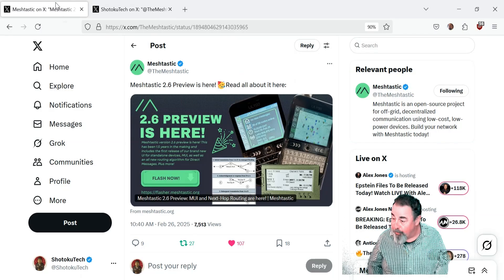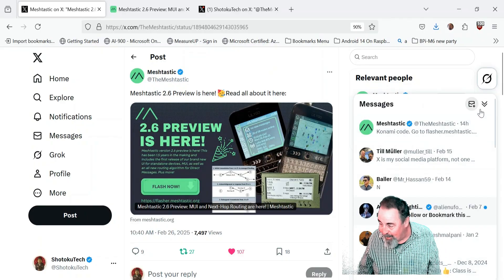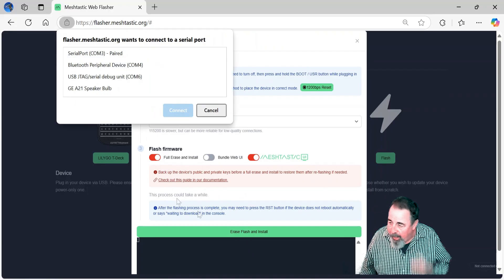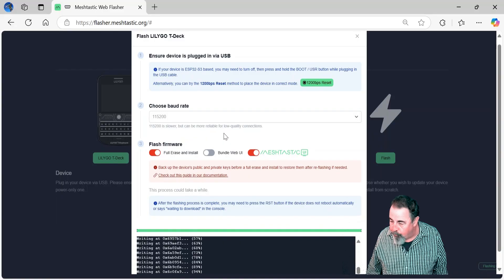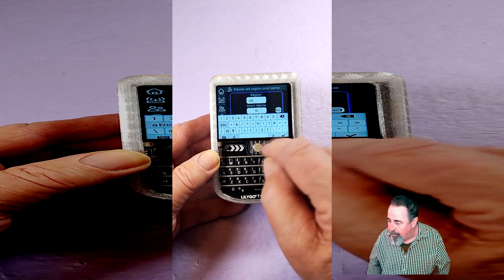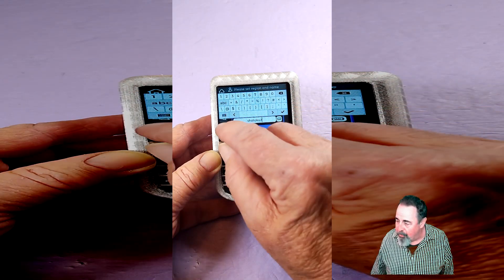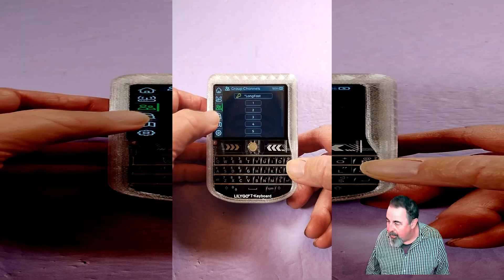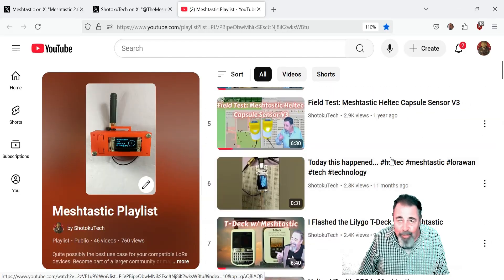Meshtastic 2.6 on Lilygo T-Deck: 5-Minute Setup and Features Guide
"Discover Meshtastic 2.6 on the Lilygo T-Deck in this 5-minute setup and features guide! I first learned about the exciting Meshtastic 2.6 update and its revamped user interface from a post on X. Then, Meshtastic reached out via DM, sharing the secret keystrokes to unlock the 2.6 image on flasher.meshtastic.org. In this video, we’ll walk through the process step-by-step and take an exclusive first look at the sleek new UI. Perfect for Meshtastic enthusiasts, Lilygo T-Deck fans, and DIY IoT project lovers—join me as we dive into this technical upgrade!
See this blog for how to share feedback to the developers:
Meshtastic 2.6 Preview: MUI and Next-Hop Routing are here!
LILYGO T-Deck ESP32-S3 Meshtastic 915MHz LoRa BLE WiFi TTGO Module LoRaWAN Long Range Development Board with 2.8 inch LCD Display Product page.